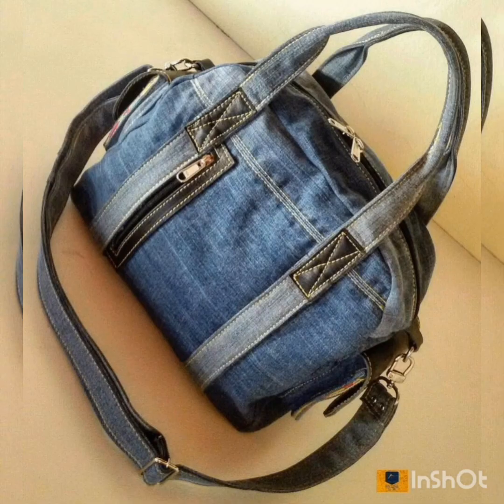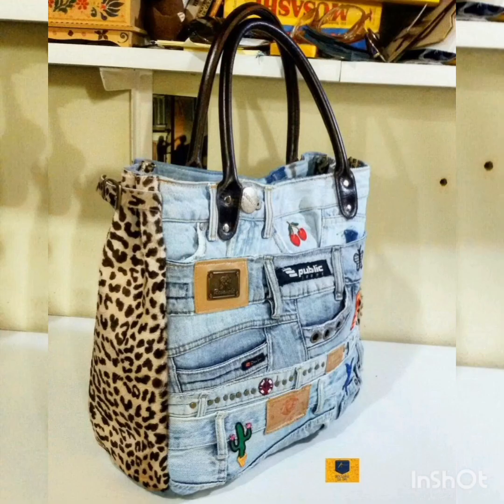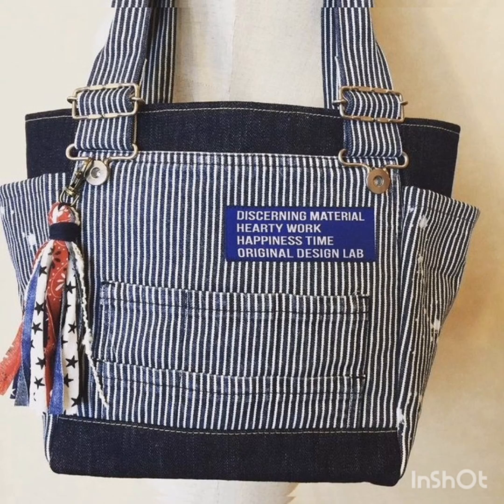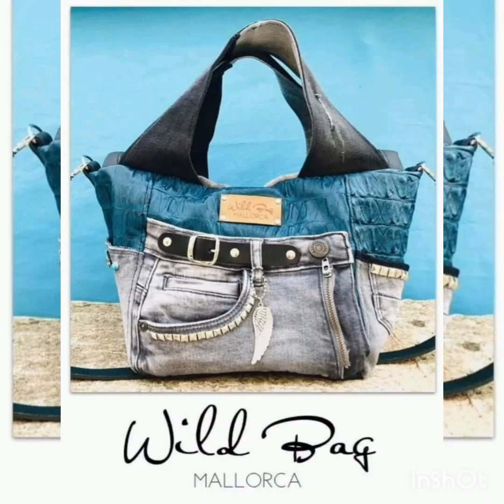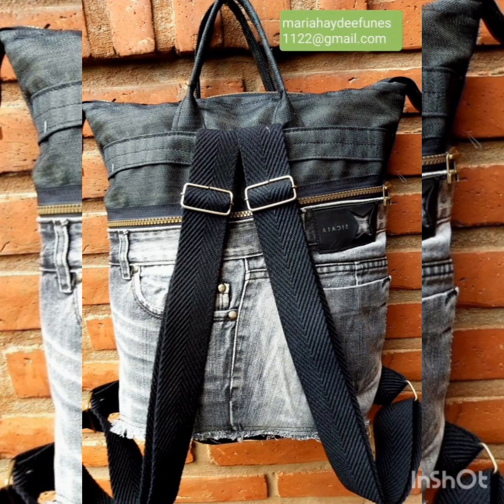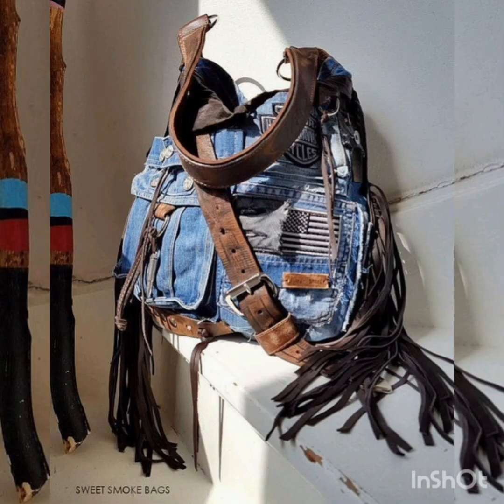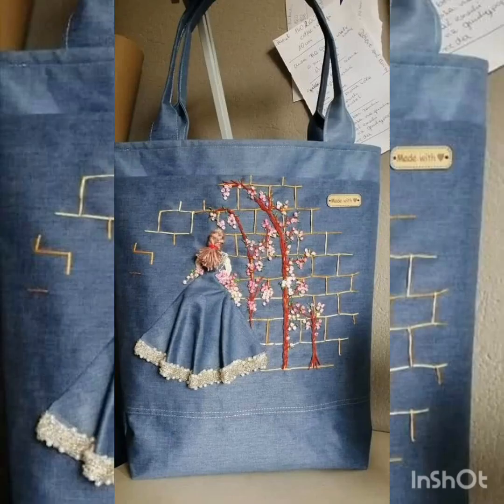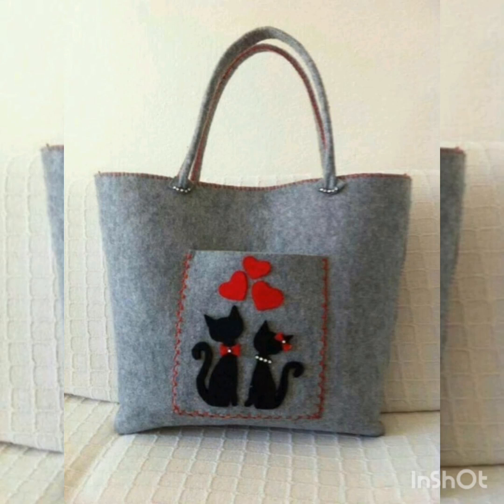Embroidery denim jeans bags with beads#denim